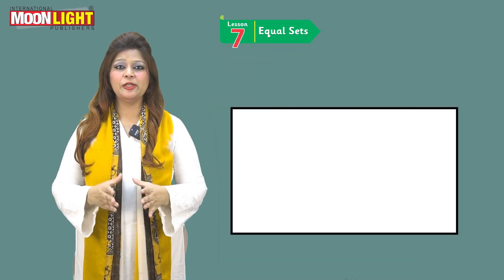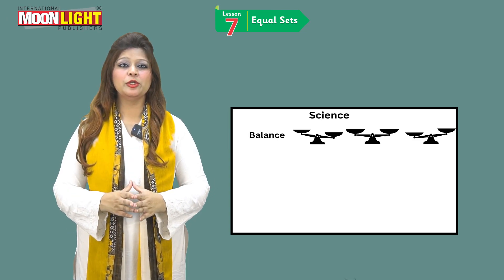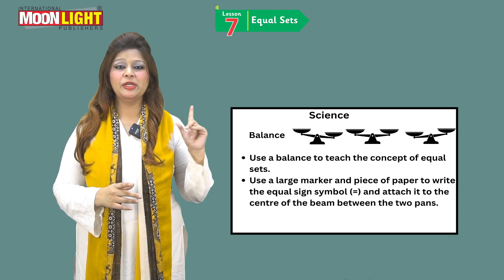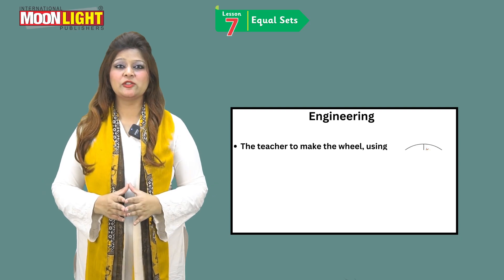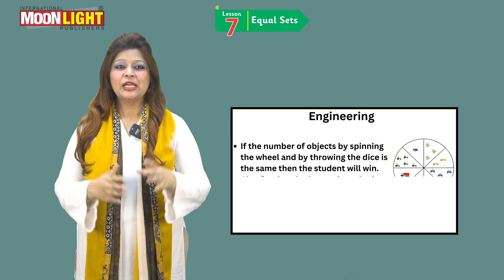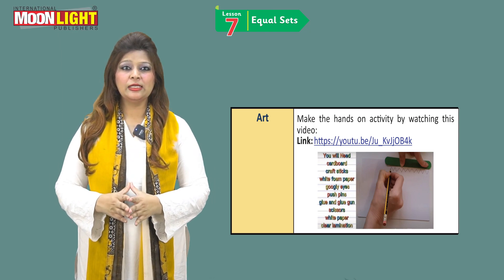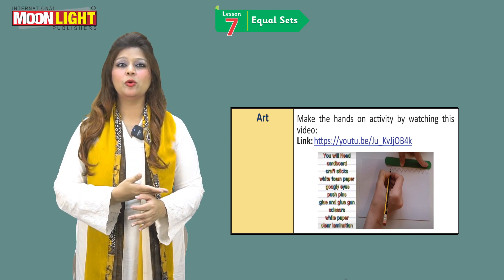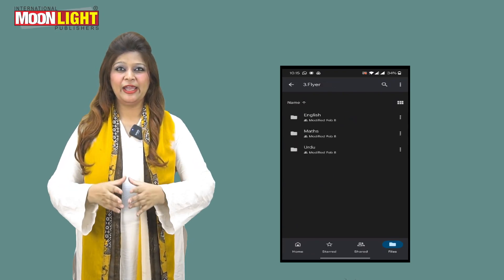Kingdom Math Flyer Equal Sets Topic For Teachers